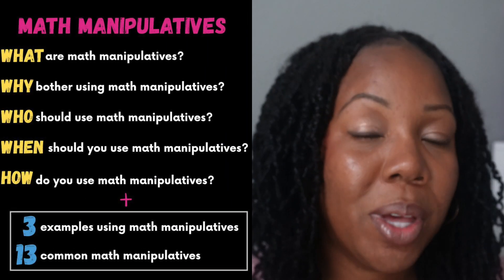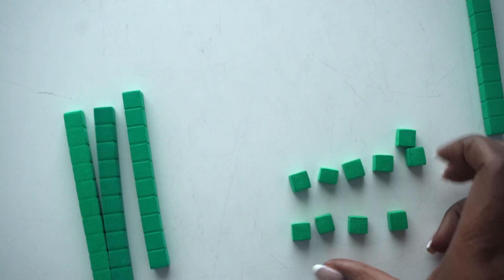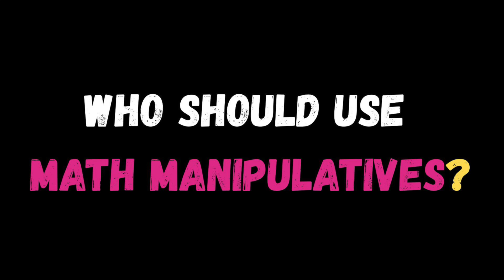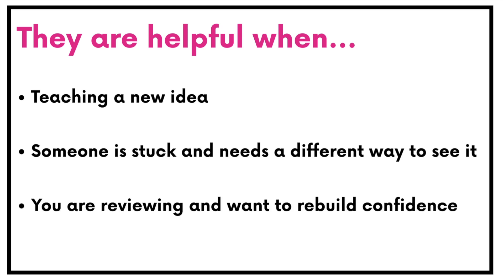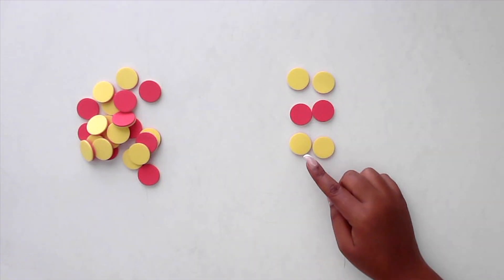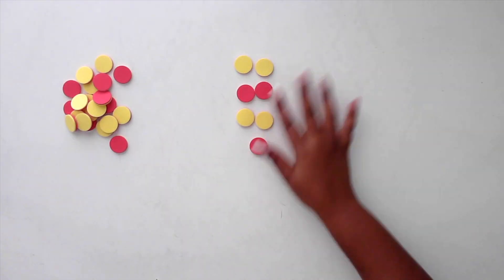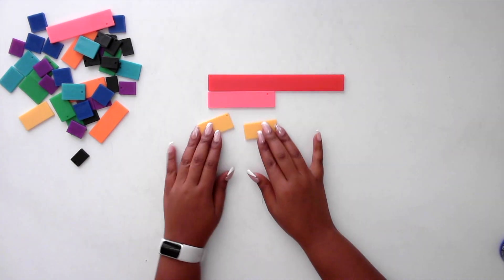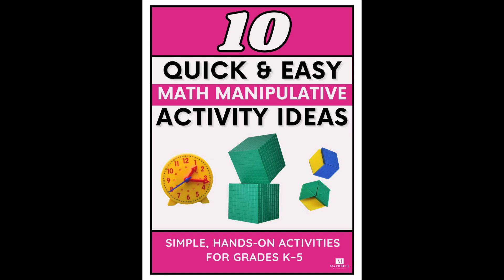How to Start Using Math Manipulatives (+ 3 Step-by-Step Examples) | Teaching Elementary Math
Not sure how to start using math manipulatives? Feeling overwhelmed by all the options—or worried you’re “doing it wrong”? This video walks you through exactly how to get started, even if you’ve never used math manipulatives before.

Maybe you have bags or bins of tools sitting in your classroom… but you're not quite sure what to do with them or how to actually use them. Or you're a parent who wants to support math at home and use tools that feel like what your child is learning at school.

Whether you’re a teacher juggling different learning needs, a parent trying to help without frustration, or a tutor looking for clear, visual ways to explain more challenging math concepts, you’ll learn simple, practical strategies to make math feel doable and understandable.

After watching this video, you will know:
• What math manipulatives are and why they work
• How to get started if you're new or unsure
• Suggestions for everyday alternatives if you don’t have access to classroom tools
• Tips to help your students see, touch, and truly understand math
• Encouragement to start small and keep it simple

This is your friendly guide to feeling more confident with manipulatives—so you can help your students make sense of math.
Feeling ready to give manipulatives a try?

Inside the guide, you’ll find:
~ 10 different math manipulatives, each with an activity for both grades K–2 and 3–5
~ Low-prep ideas that make it easy to get started
~ Everyday object alternatives for every activity—perfect for home or school
~ Visual, hands-on ways to help students see and understand the math

Whether you're in a classroom or at the kitchen table, this guide gives you simple ways to make math more engaging and clear—for any age.

~ Two-Color Counters
~ Base-Ten Blocks
~ Fraction Tiles
~ Centimeter cubes
~ Cuisenaire rods
~ Mini clocks
~ Pattern blocks
~ Place value disks
~ Play money (coins and bills)
~ Snap cubes
~ Geometric solids

Hi, I’m Michele! I help teachers, parents, and tutors build confidence in elementary math—for themselves and for the learners they support.
If you're here, you're likely someone who wants to better understand math so you can help your students, children, or even yourself build a strong foundation.
On this channel, you’ll find clear, practical tips and ideas to make sense of the great (but sometimes confusing!) math kids are learning in school today.

 🙋🏾‍♀️ Say Hi!